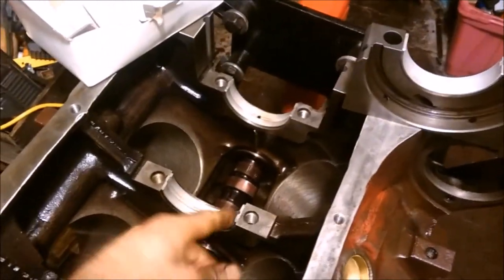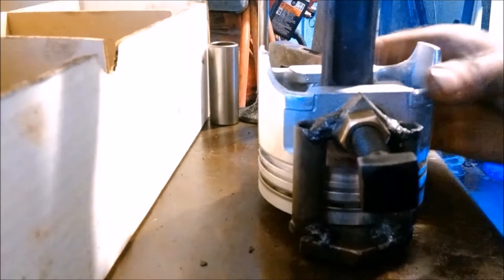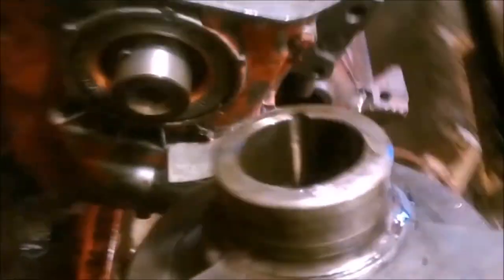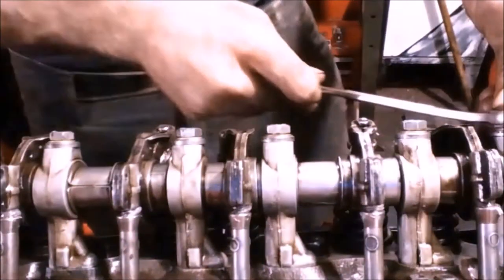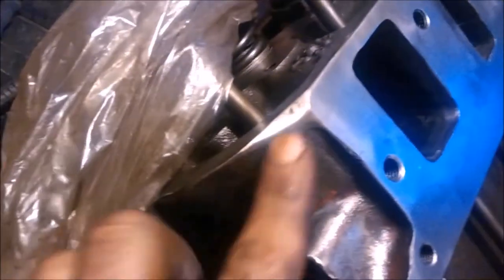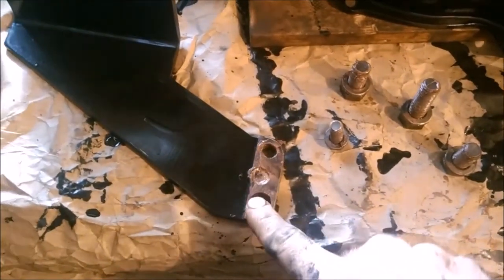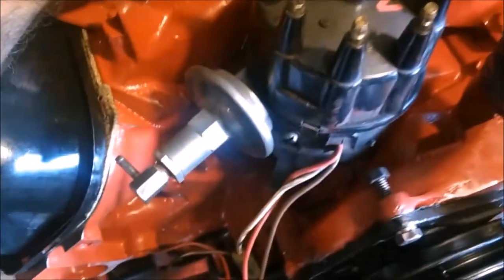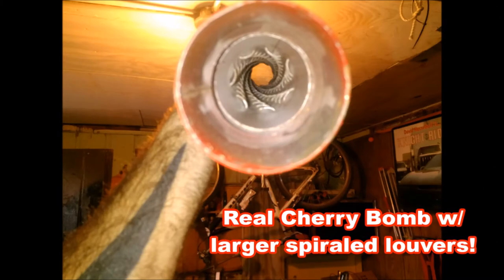IH ENGINE BUILD part 2 152 196 266 304 345 392